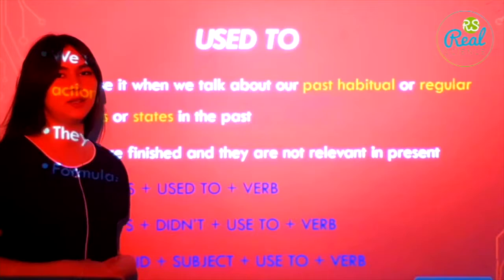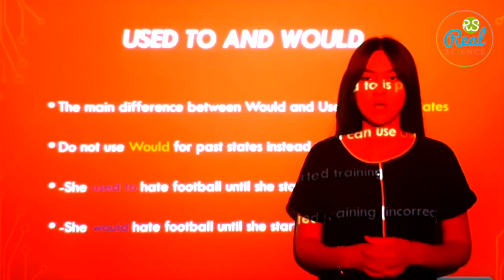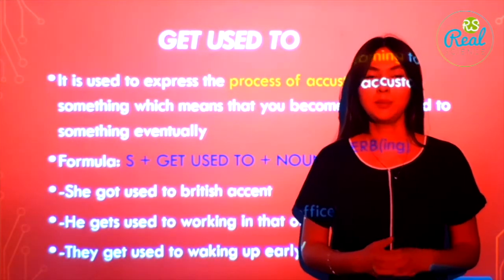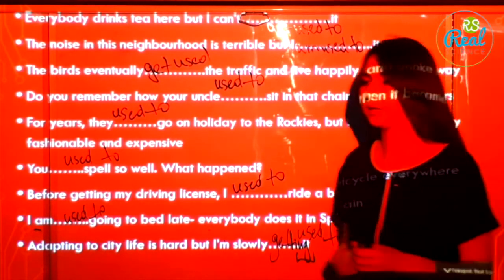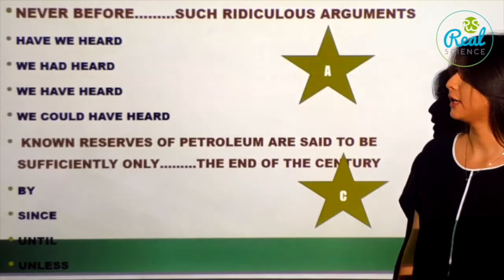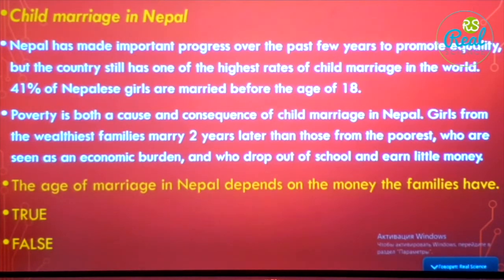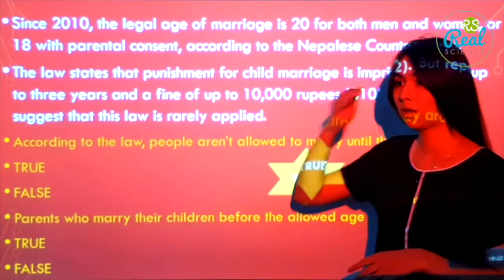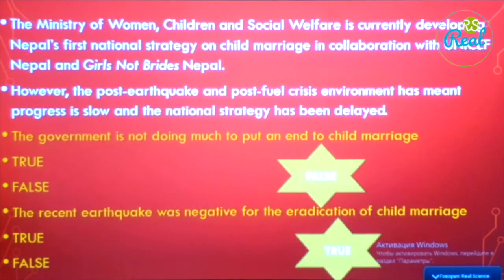"Used to" and "would". ALWIUT Online Preparing Course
Both "used to" and "would" are about some things of the past that no longer happen or exist. Is there any difference between the two forms in meaning? Yes, sometimes there is! Watch this video and find out!
📙Category: English grammar
👨‍🎓Level: Pre-intermediate (B1)

И «used to», и «would» относятся к некоторым вещам прошлого, которые больше не происходят и не существуют. Есть ли разница между двумя формами в значении? Да, иногда есть! Посмотрите это видео и узнайте!
📙Категория: грамматика английского языка
👨‍🎓Уровень: ниже среднего (B1)

Ikkala "used to" va "would" o'tmishda sodir bo'ladigan yoki mavjud bo'lmagan ba'zi narsalar haqida. Ikki shakl o'rtasida ma'no jihatidan farq bormi? Ha, ba'zida bor! Ushbu videoni tomosha qiling va bilib oling!
📙Category: English grammar
👨‍🎓Level: Pre-intermediate (B1)

Учебный центр REAL SCIENCE приглашает Вас на специализированные онлайн курсы для по подготовке к поступлению в Вестминстерский лицей в Ташкенте.